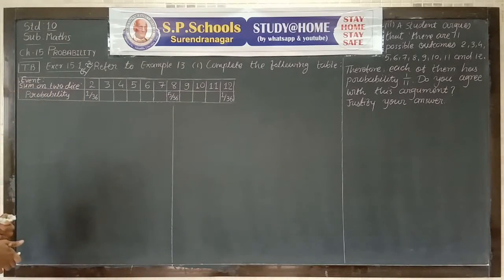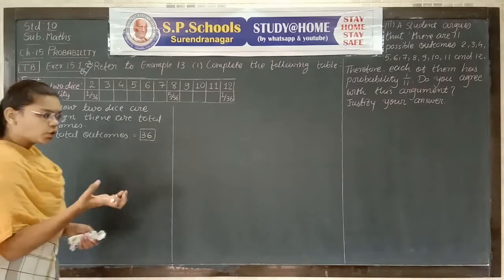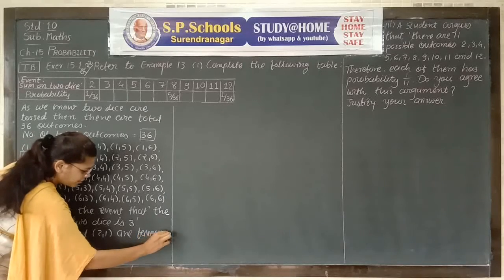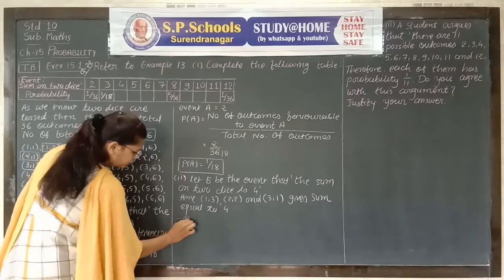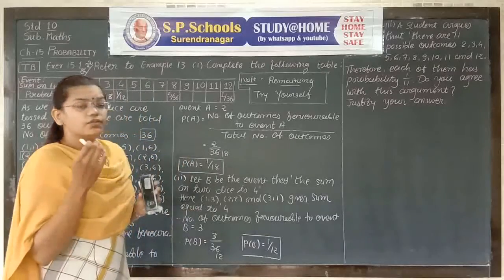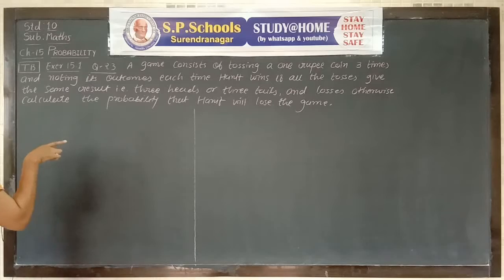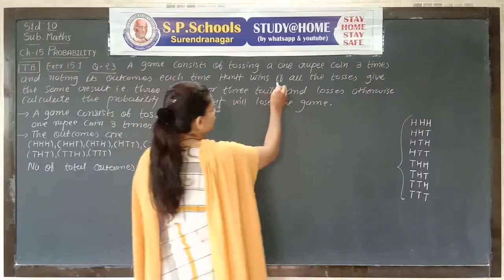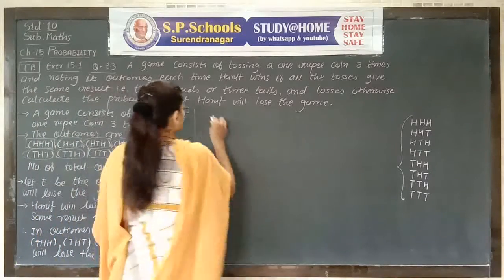STD 10 CBSE | MATHS LEC 48 | S P SCHOOL SURENDRANAGAR